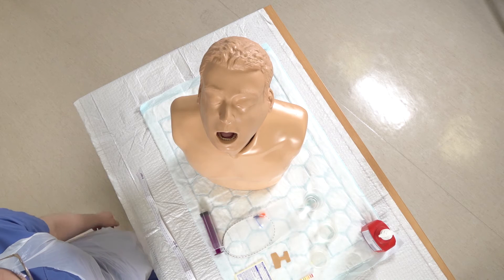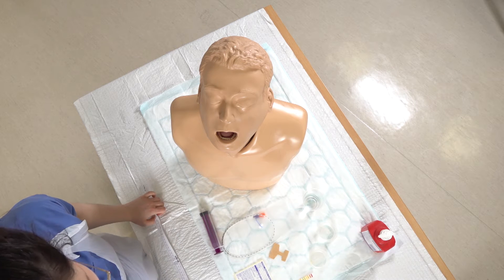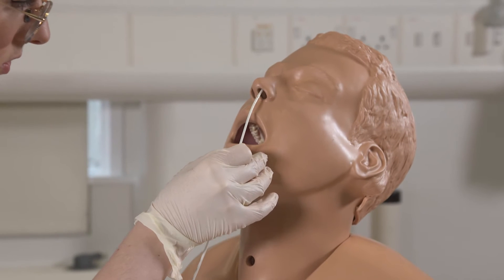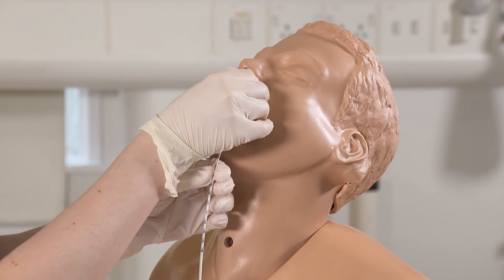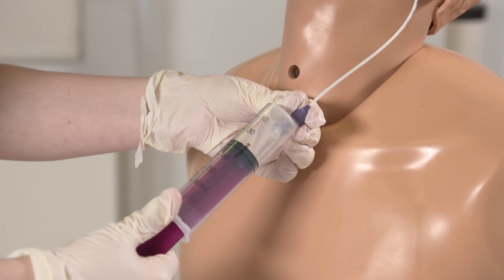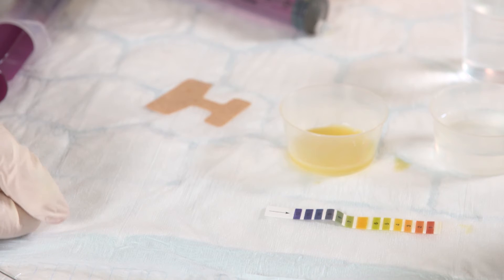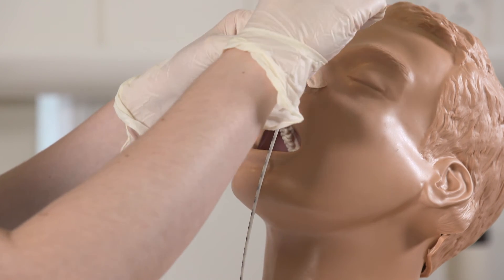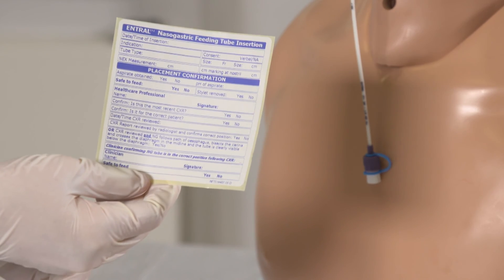Basic Clinical Skills: Nasogastric tube insertion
How to insert a nasogastric tube